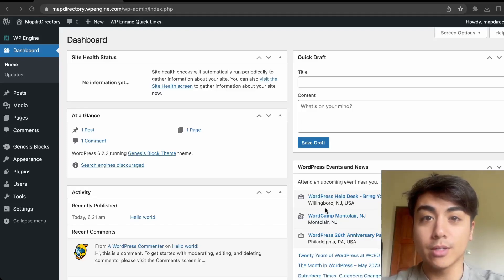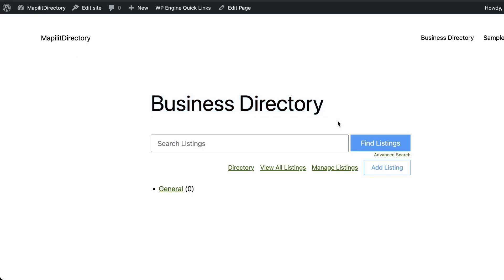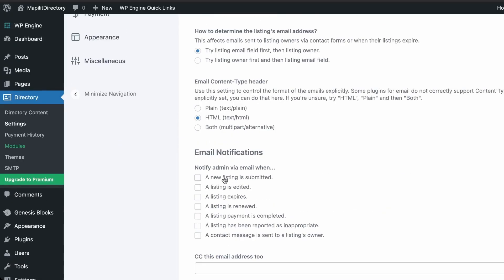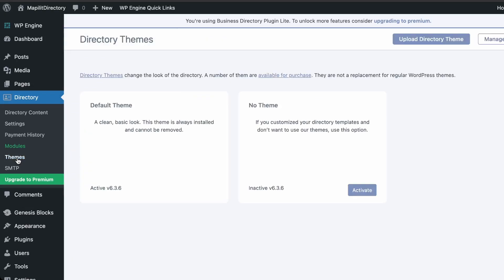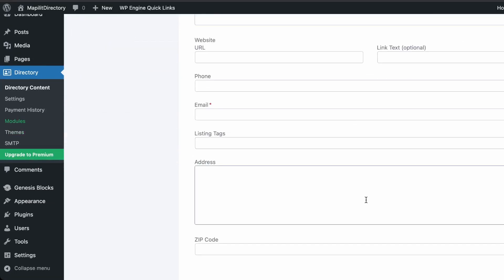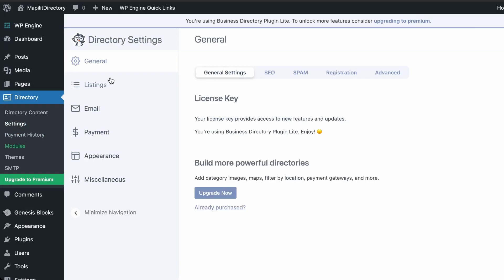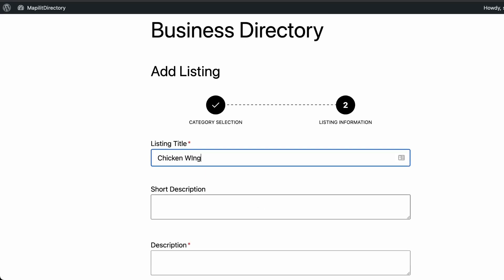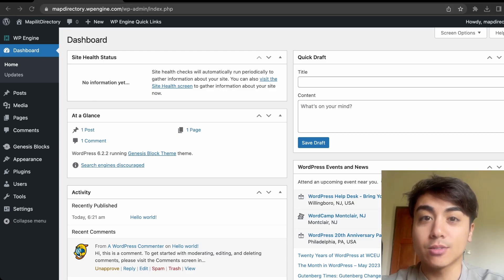How To Build A Directory Site With WordPress & One Plugin - Full Walkthrough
In this video, I teach you how to build a business directory using WordPress & the business directory plugin. We will configure the plugin so that by the end of the video, your members will be able to post/edit/delete their own listings on your business directory.

If you're looking to have your website done by me, you can check out my business website for more details